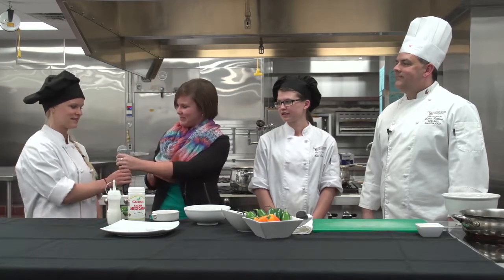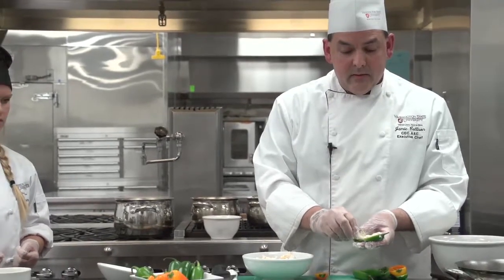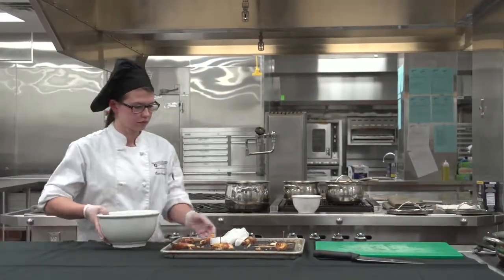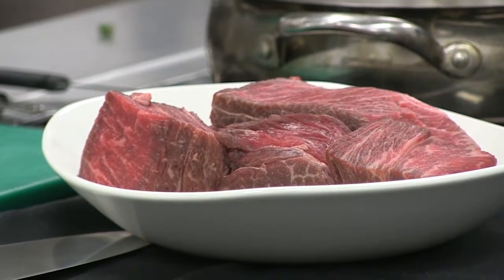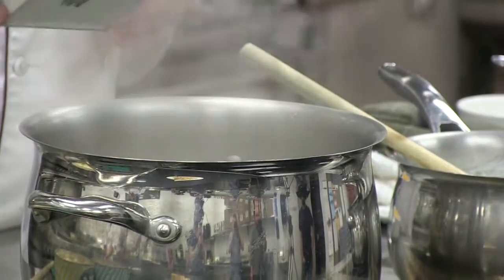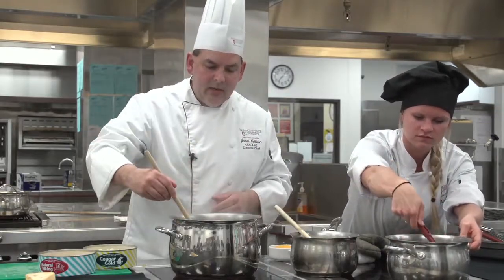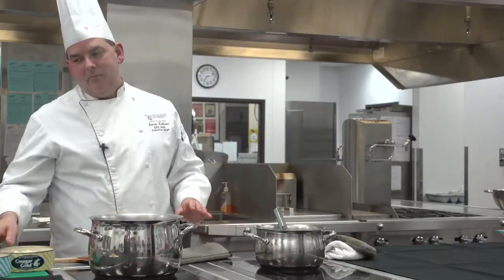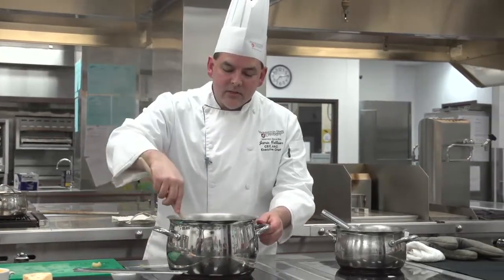The Crimson Spoon with Chef Jamie Callison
The ingredients are local, the chef is amazing, and the results will be irresistible. Join Washington State University Executive Chef Jamie Callison for a live online broadcast from WSU's Marriott Foundation Hospitality Teaching Center. Callison will talk about his cookbook, The Crimson Spoon, and show you how to plan, prepare and serve three amazing dishes: Cougar Gold Mac N' Cheese, WSU Wagyu Beef Pot Roast, and Crimson Fire Jalapeno Poppers.